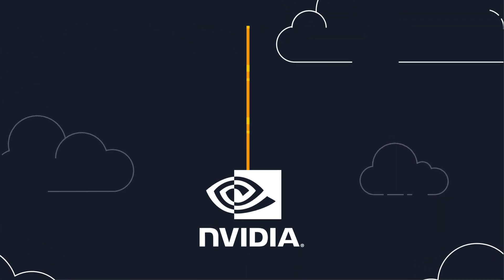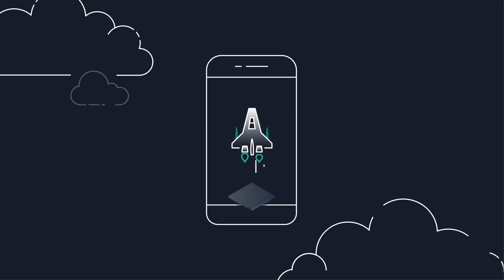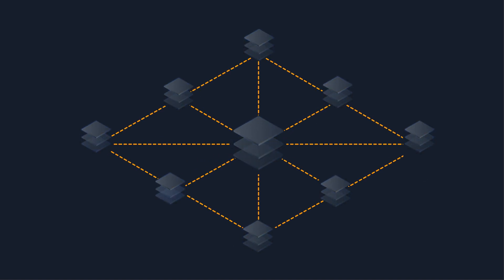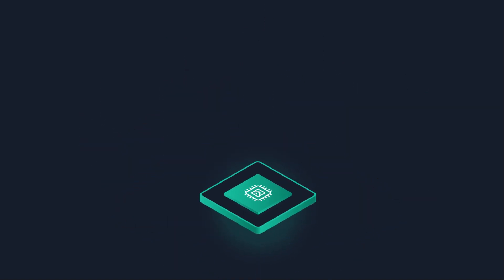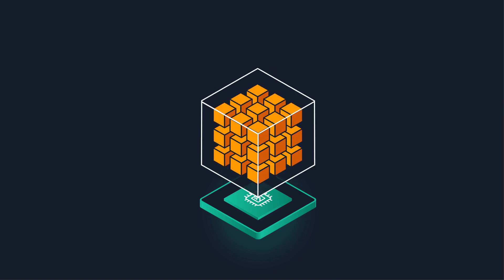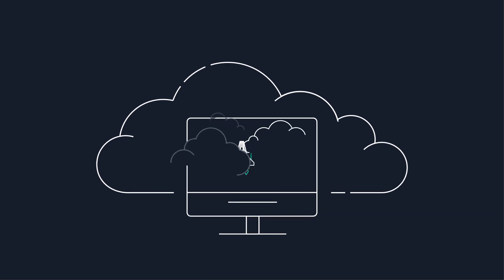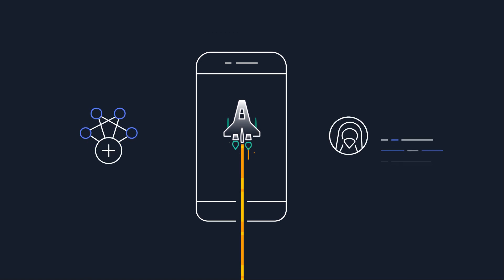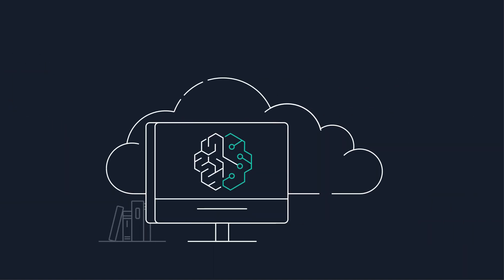Introducing Amazon EC2 G5g Instances Powered by AWS Graviton2 | Amazon Web Services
New Amazon EC2 G5g instances provide the best price performance for Android game streaming in Amazon EC2 and cost-effective machine learning inference.